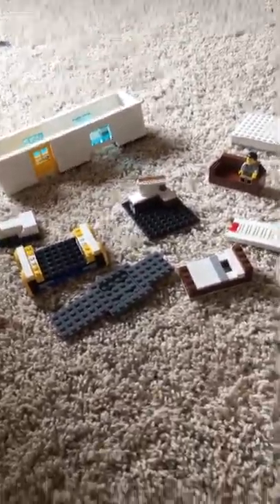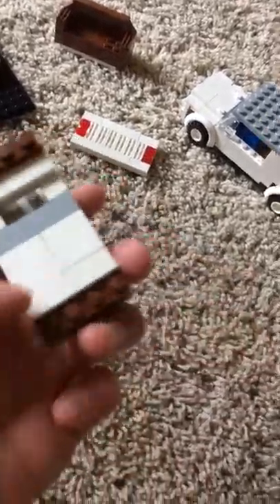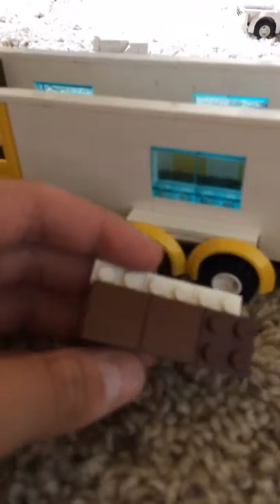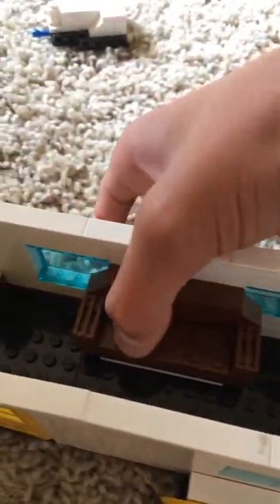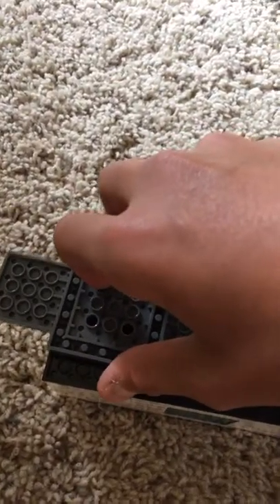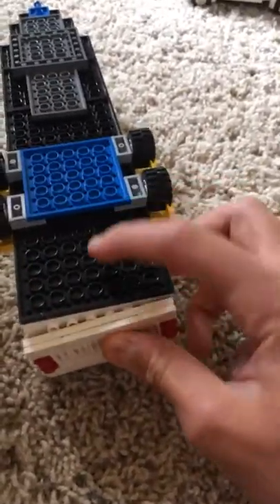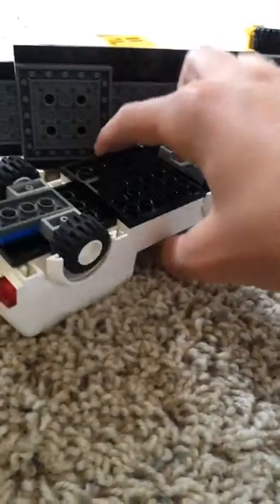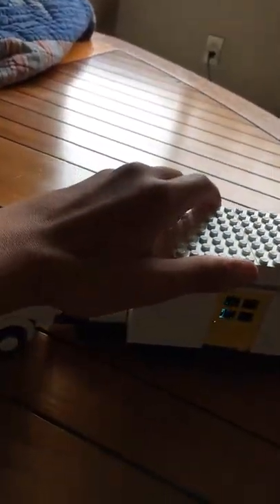LEGO Car & Trailer tutorial